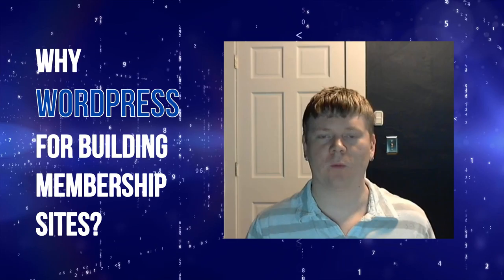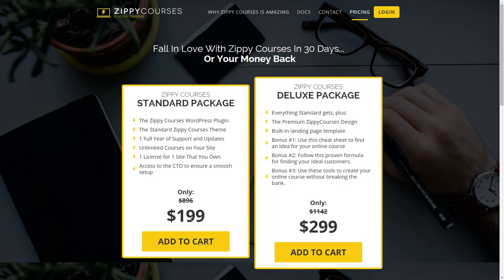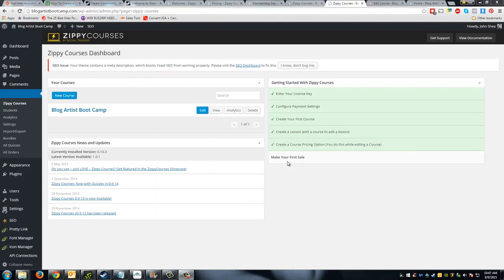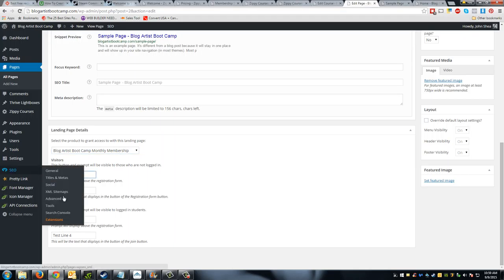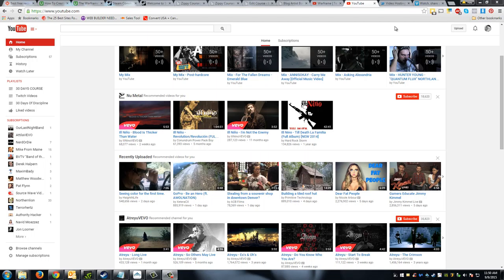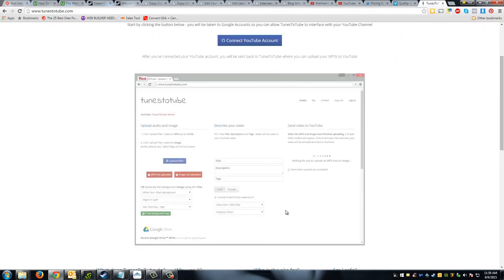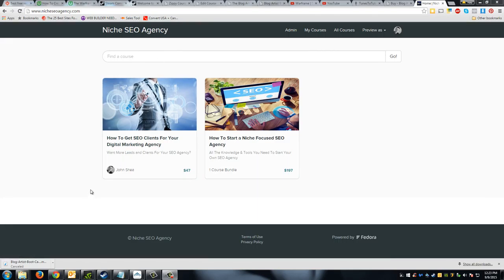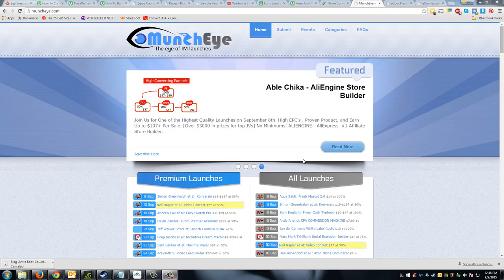BUILD YOUR OWN WORDPRESS MEMBERSHIP SITE WITH ZIPPYCOURSES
Intro
  Why Wordpress For Building Membership Site?
What Is ZippyCourses?
  What Is ZippyCourses?
  Differences Between ZippyCourses Versions
  The Biggest Benefit Of Using ZippyCourses
  Other Platforms Worth Exploring
An Example Membership Site & Branding
  My Boot Camp Course Made with ZippyCourses
  Branding Your Site For Future Products
Creating Content For Your Course & Setting It All Up
  Adding Lessons and Working With The Plugin
  Viewing a Course From a Student Perspective
  Using the Landing Page Builder with ZippyCourses
  Email Setting and Email List Setup
  Creating a 'Welcome' Page
  Comparing Video Hosting Options
  Adding Audio to Your Course in Video Form
  Adding Documents To Your Lessons
  Adding a High Quality Sales Page with Thrive Themes
  Working with Price Options
Building a Mini-Course for Gauging Interest
  Why Build a Mini Course?
  List Building With Your Mini Courses
Ideas For Marketing Your Course
  Joint Ventures for Marketing Your Course
  Forum Marketing
  Webinars
Conclusion
  Final Words

Should you need further info about the topics, search them on the website mentioned in the video.